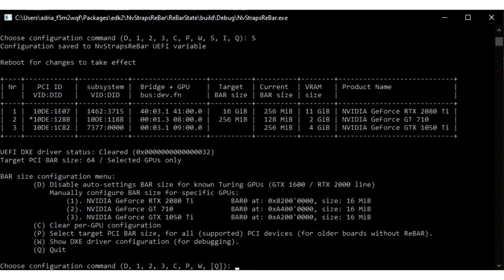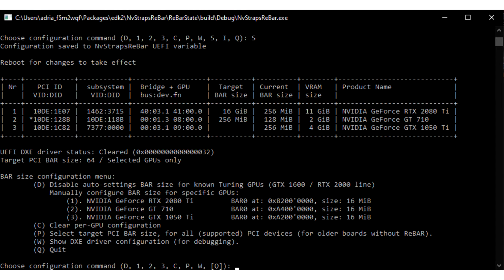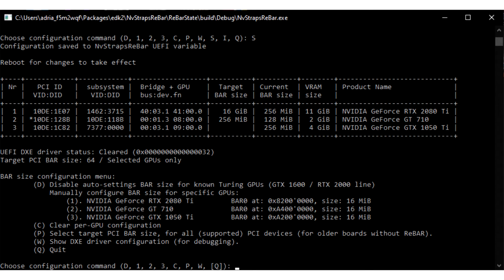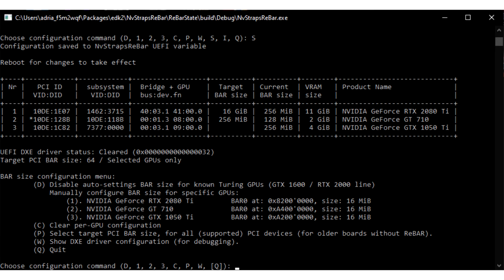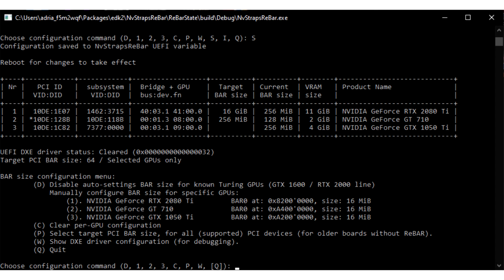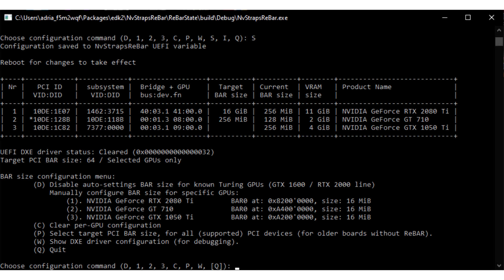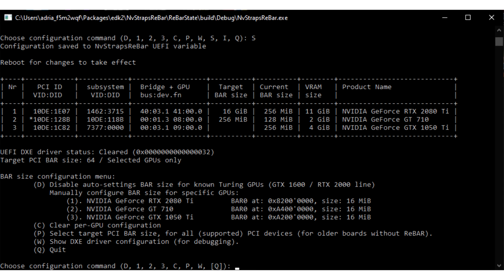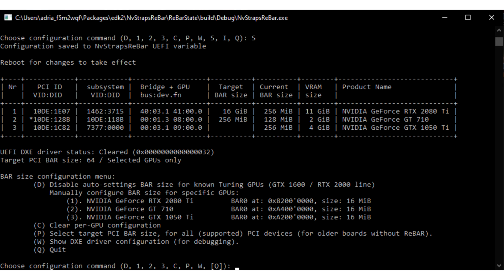NVIDIA RTX 20 series and GTX 16 series Turing GPUs Get Resizable BAR Support Through NVStrapsReBAR M